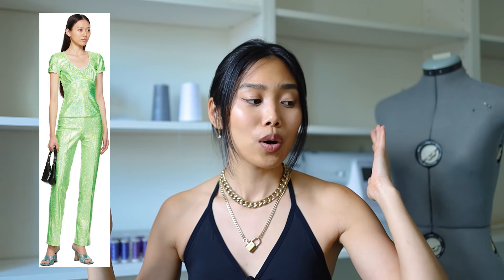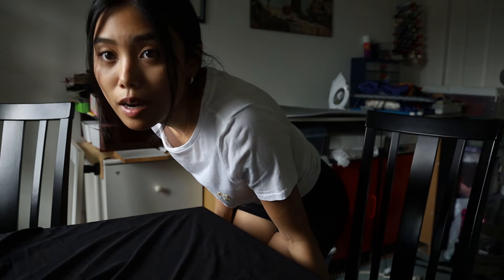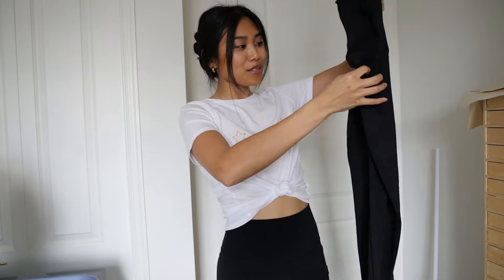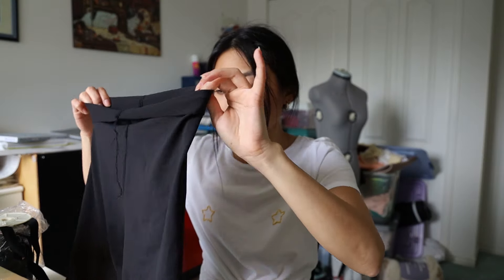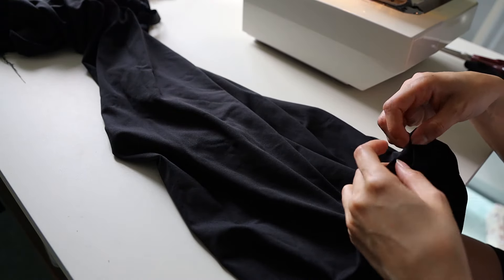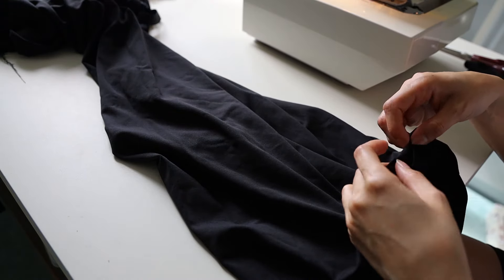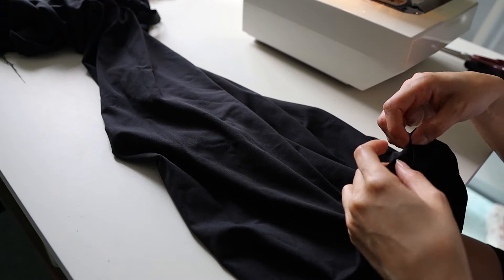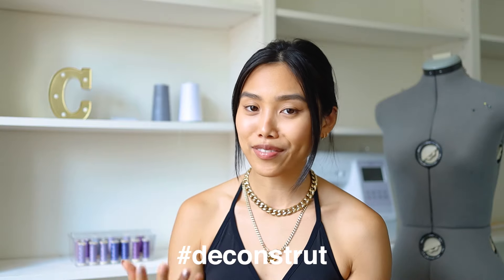DIY Halo Pants & Top | IAMGIA inspired | Making pants for the first time & Vitaly jewelry styled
It's kind of crazy that I've avoided a whole wardrobe section during my whole sewing journey. Join me in this video as I try to recreate the Halo set from IAMGIA and sew my first pair of pants!

If you happen to recreate these DIYs be sure to use DECONSTRUT so I can see your recreation!

Welcome to the video platform of Deconstrut!

It's been super fun creating this content for you guys, be sure to check back for more DIY tutorials and other creative fun things in the future! In the meantime, you can follow the progress and other creative musings on my other platforms!